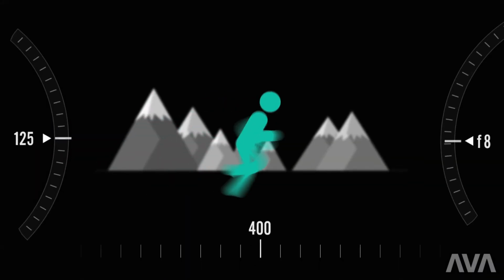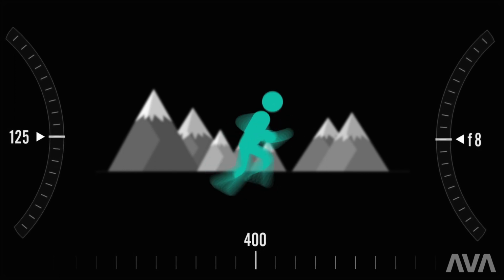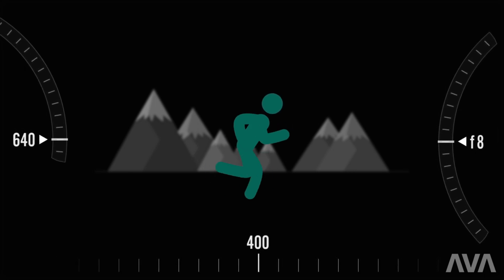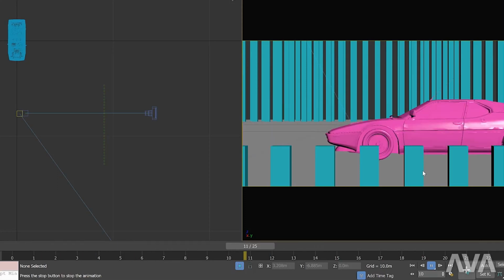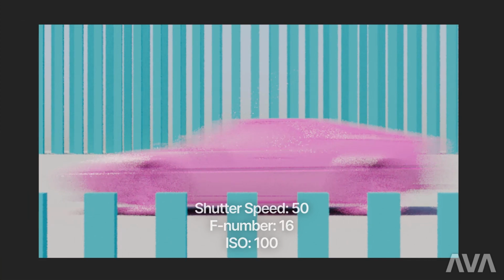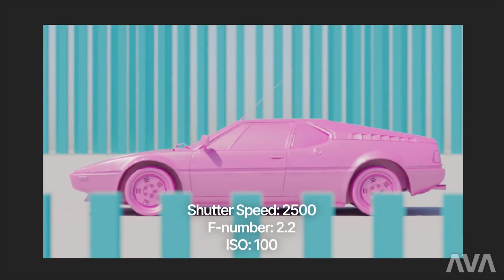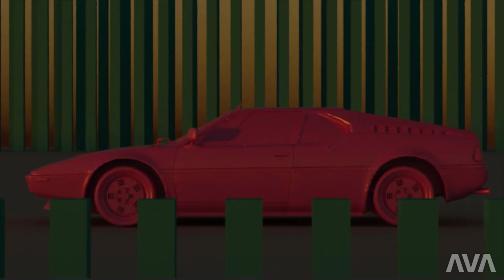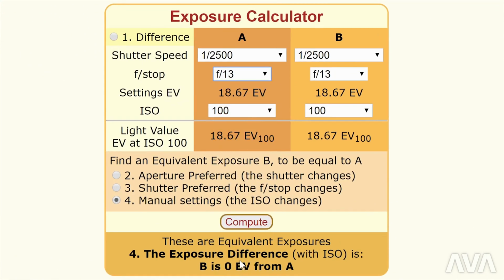6 Camera Examples Analysis